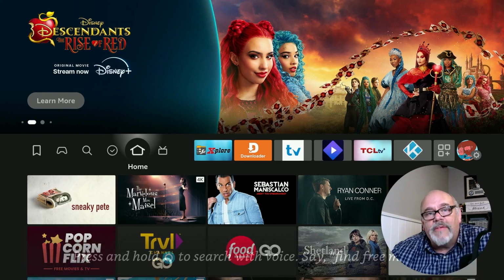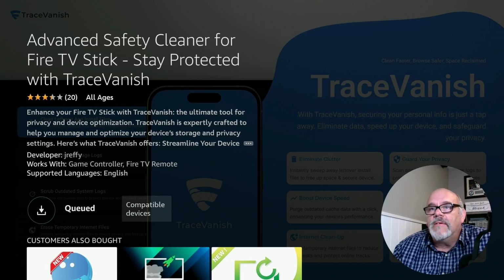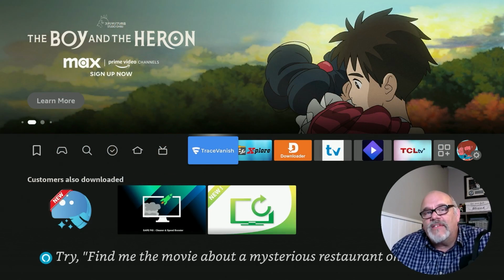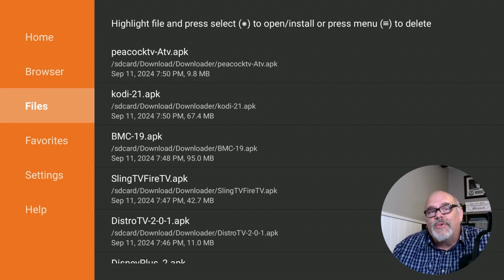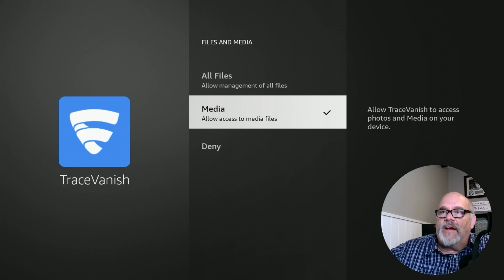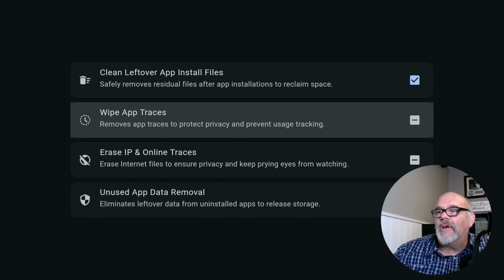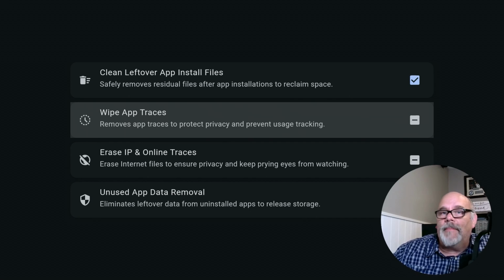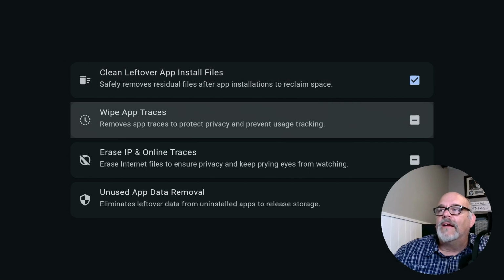🔥 NEW APP for FIRESTICK - FREE UP SPACE with One CLICK! 🔥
⏰ Time is Running out on this Amazing DEAL! ⏰

With this new App for your Amazon Firestick, you will free up space by deleting uneeded APK files that do not need to be there.  This is an official Free app available in the Amazon App Store!  CHeck it out!
Link to Epson Inket Printer for Cricut:

🔥Streaming Devices:
✅NEW Fire TV Stick 4K Max 2nd Gen
✅All-new Fire TV Cube 3rd Generation
✅All-New KinHank G1 GoogleTV 11 Streaming Box
✅Chromecast with Google TV (4K)
✅Chromecast with Google TV (HD)

📶Upgrade your Home Network to Wifi-6📶
📶Amazon eero 6+ mesh Wi-Fi system

🔥Streaming Device Accessories:
✅2-Pack OTG Cable
✅UGREEN USB 3.0 Hub
✅SanDisk 64GB 2-Pack USB 3.0 Flash Drive
✅SanDisk 256GB USB3 Flash Drive

If CordcuttersLI has helped you and you'd like
to buy me a cup of coffee, who am I to stop you?